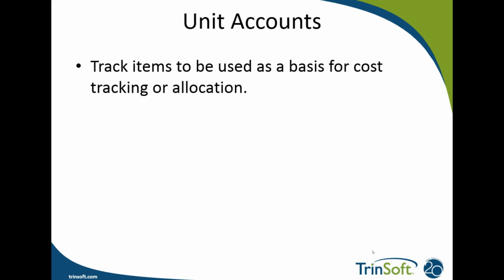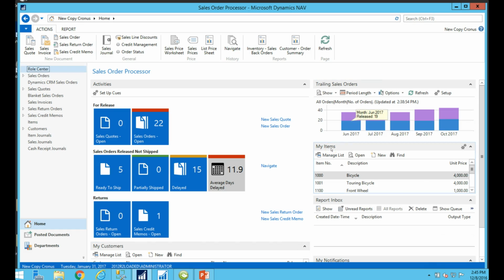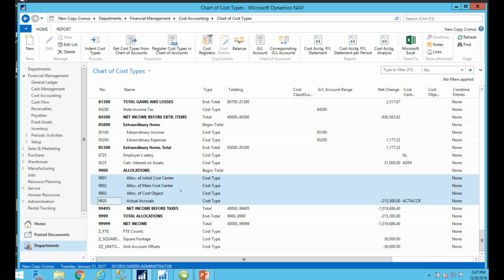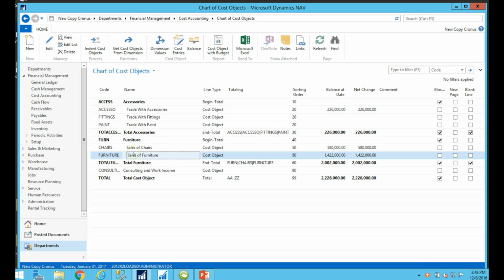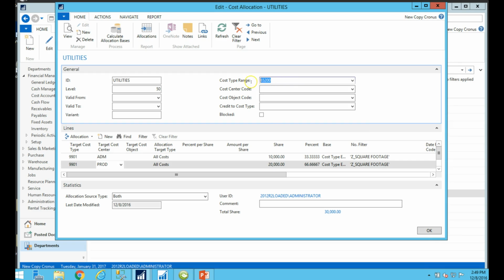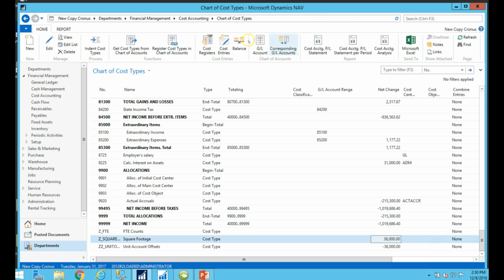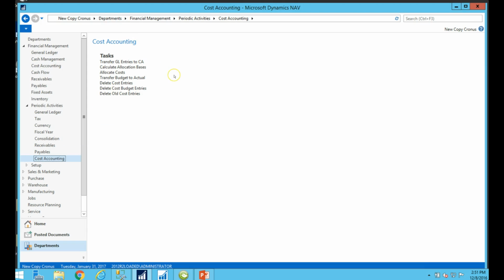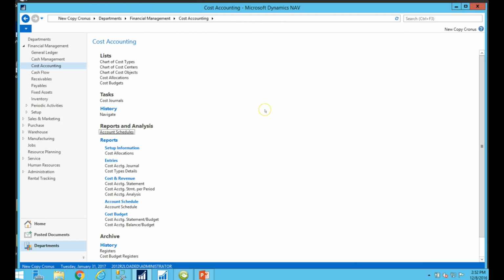Dynamics NAV: Cost Accounting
Join John Stucky as he shows how to track unit accounts and  automate cost allocations and other costing tasks without impacting your chart of accounts.  This is also an ideal solution for activity based costing.  He also covers detailed financial reporting and budget tracking for specific costs by different types.

John Stucky is the Managing Partner at TrinSoft, LLC.